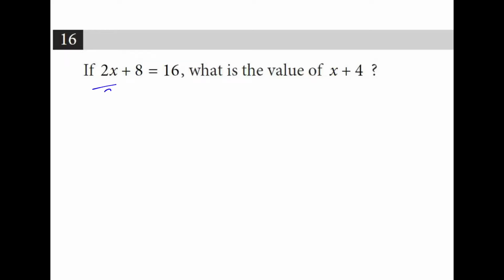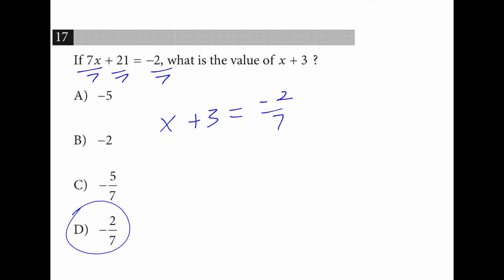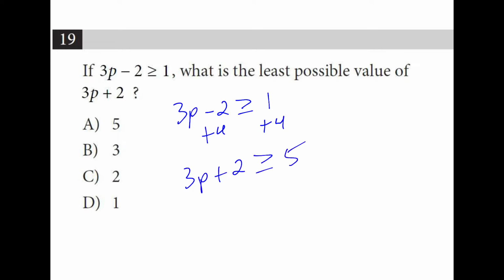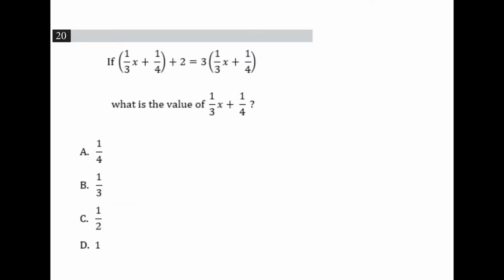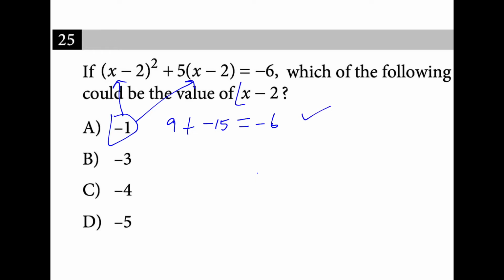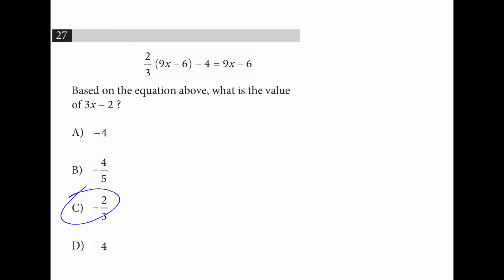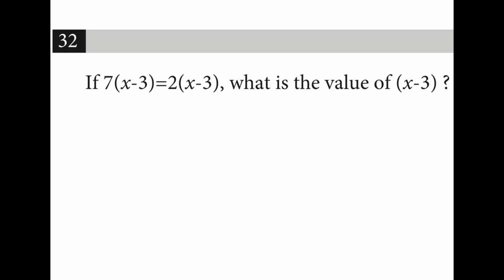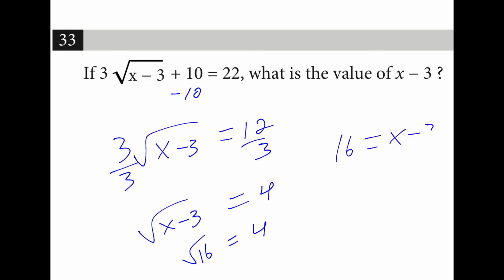Solve for Expressions 3